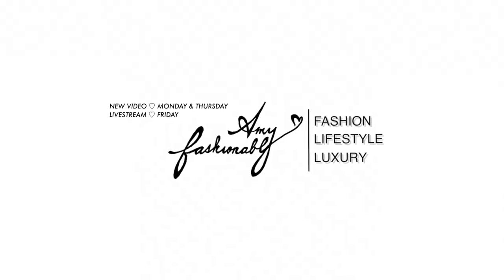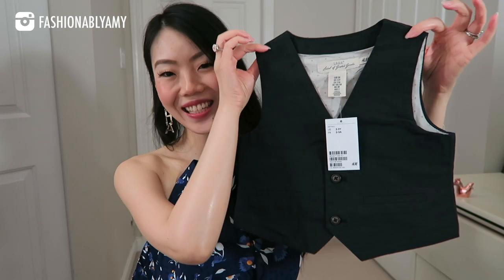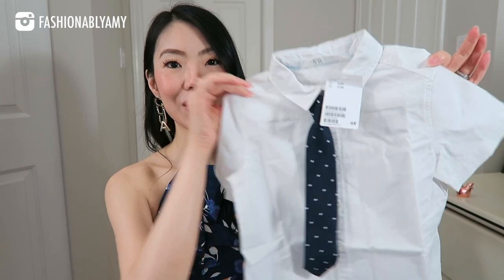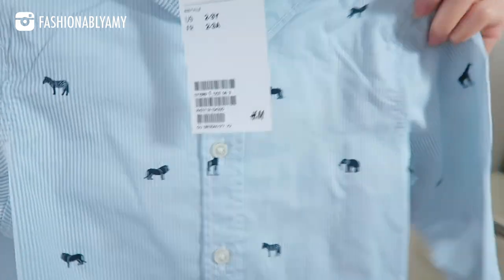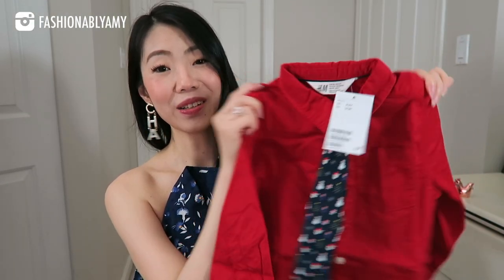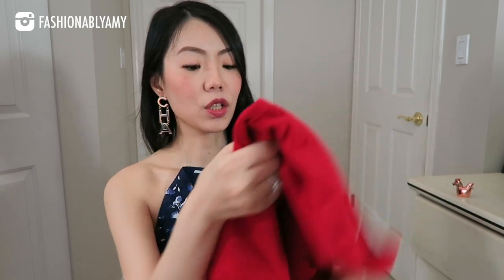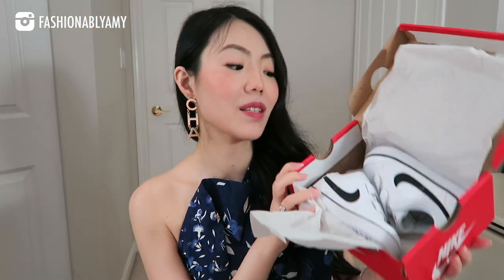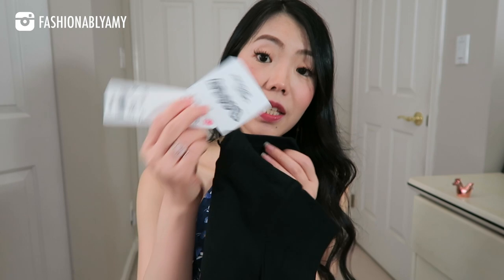CUTEST H&M HAUL EVER! My First H&M Shopping Haul & It's for Toddler/Kids Clothes! | FashionablyAMY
My first H&M toddler haul! They are adorable, well-made with breathable materials and they don't feel cheap or fast-fashion at all! Every mentioned item are linked below!

❤️ RECENT VIDEOS

❤️  BEST ONLINE LUXURY SHOPPING

❤️ MENTIONED

❤️ MAKEUP

Code FASH50 for $50 off

❤️ POPULAR REVIEWS

❤️ WRITE ME!
AMY C
RPO OAK
VANCOUVER BC V6M 0A9
CANADA